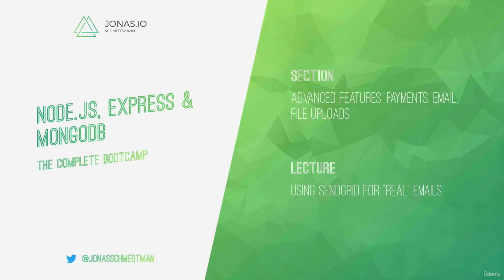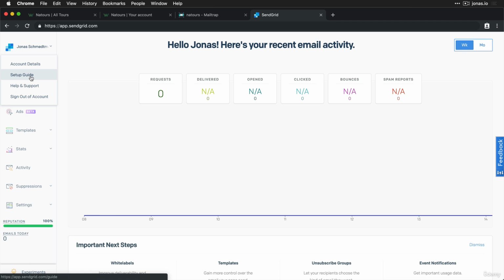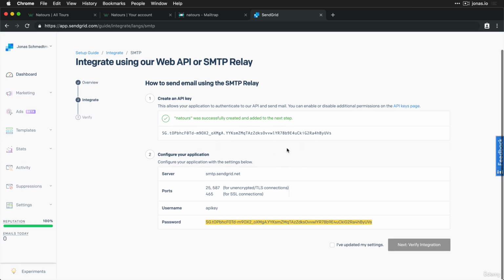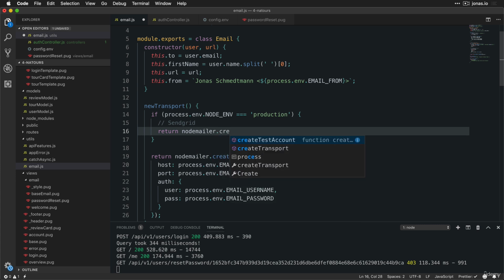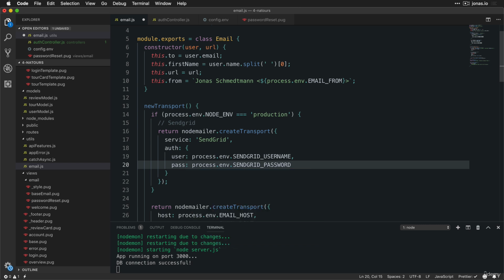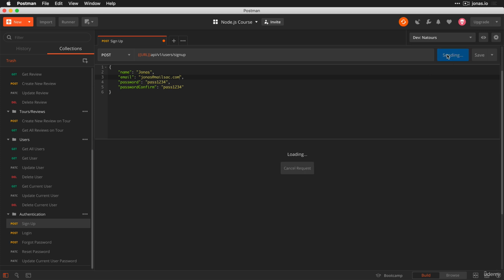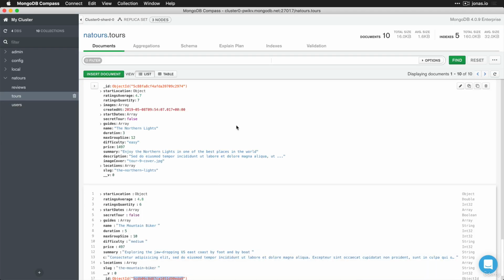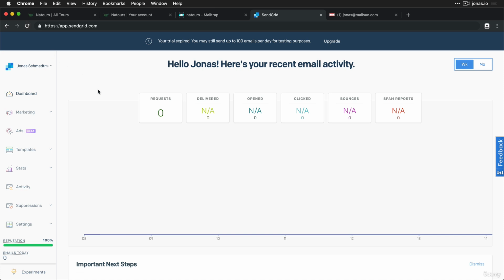207 Using Sendgrid for Real Emails